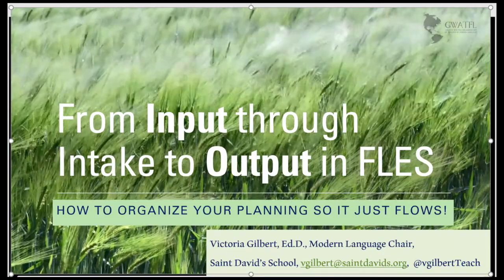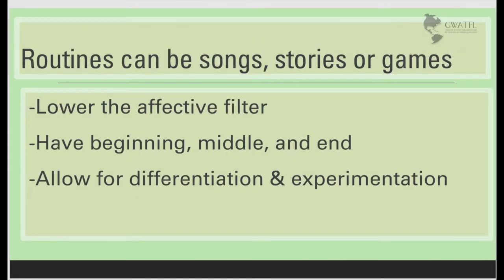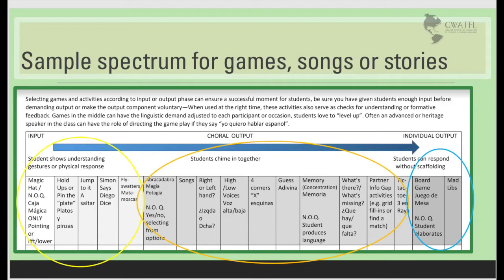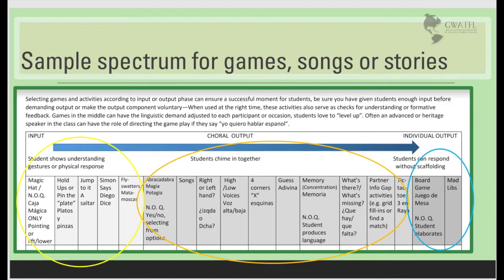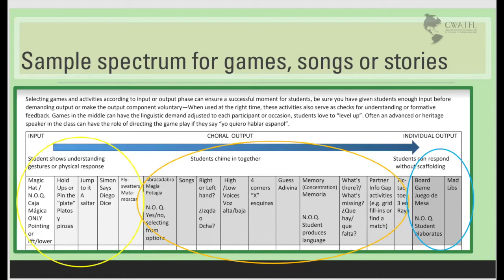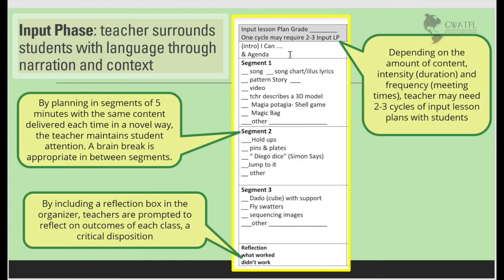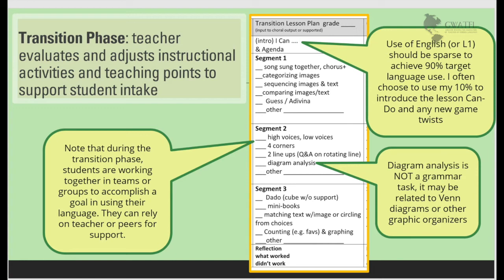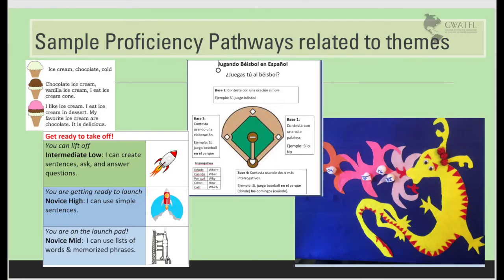From Input through Intake to Output in FLES - Victoria Gilbert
This video will provide teachers with a way to organize their planning using a spectrum of games and activities aligned from input to output.